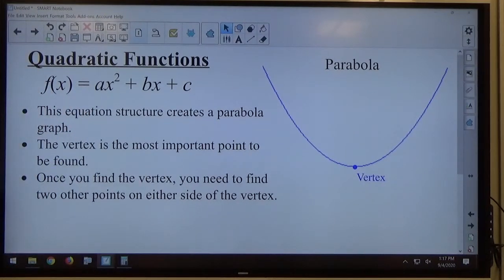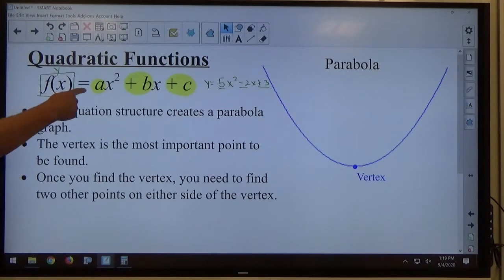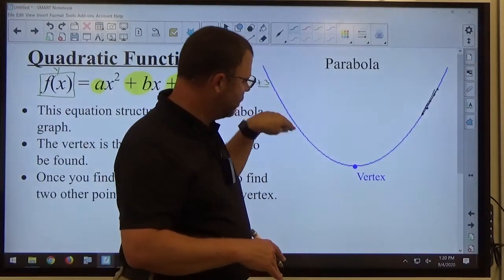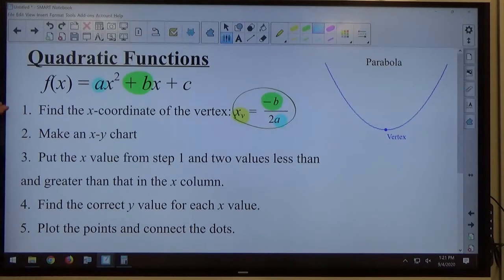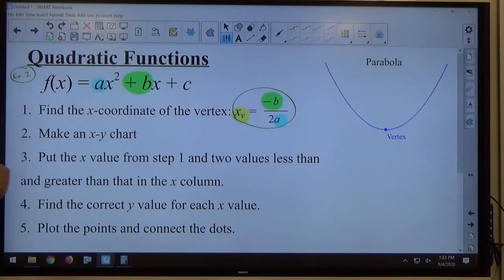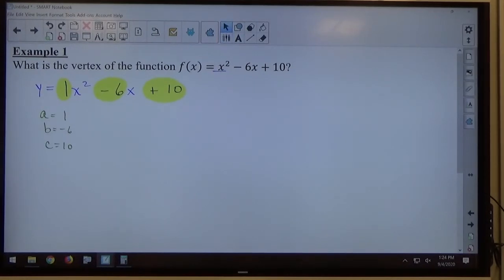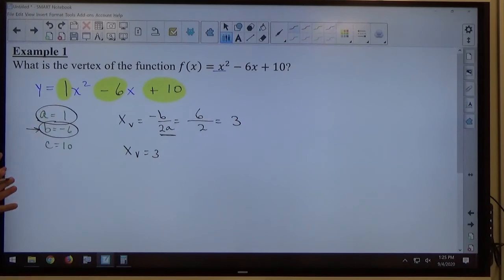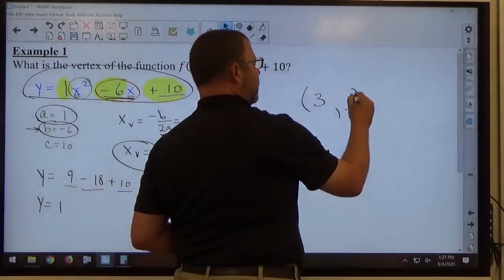Chapter 2-2 Example 1